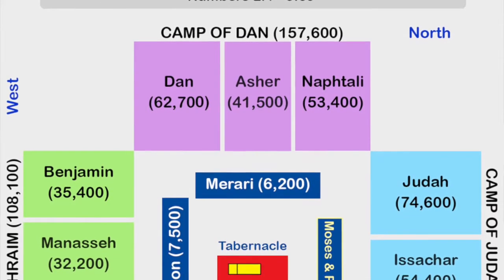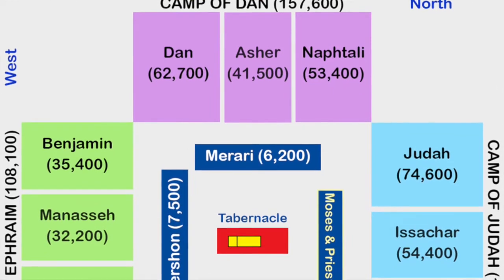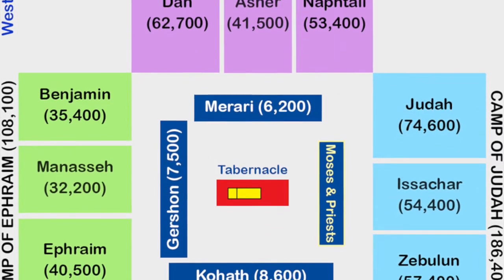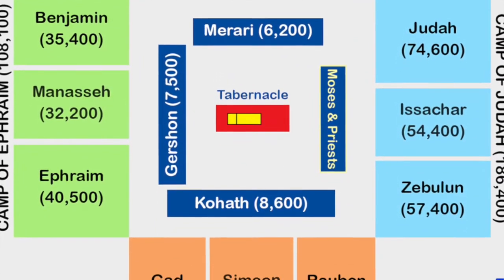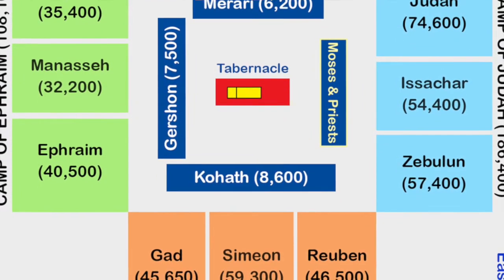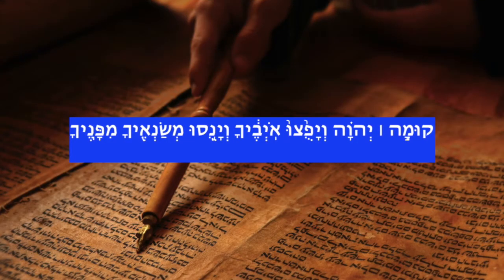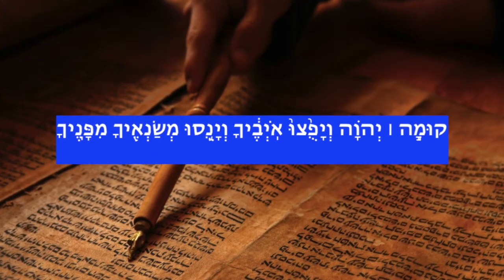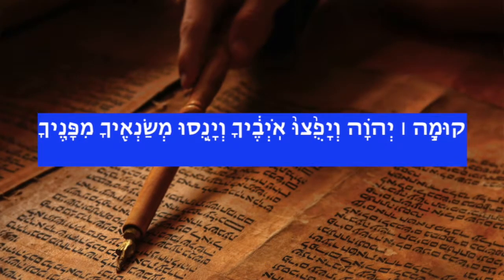Numbers Lesson Five; Kvetching 2.0 (Chapters 10-12)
The Jewish people finally leave Mt Sinai, Miriam turns leprous, the people complain again, and Moses shows his humility in prayer. All this and so much more in Lesson Five of the book of Numbers. Join the class in listening to Bob Mendelsohn, national leader of JFJ Australia.